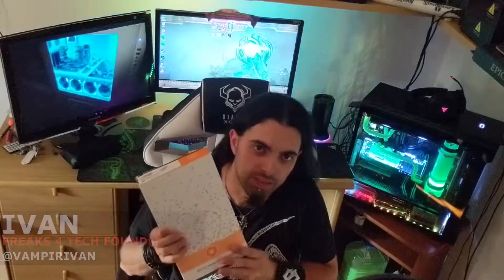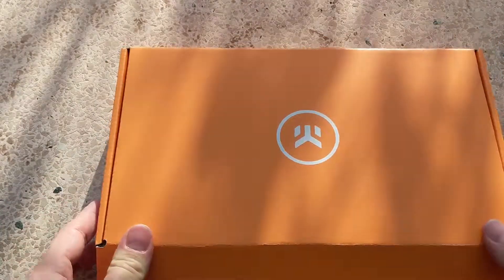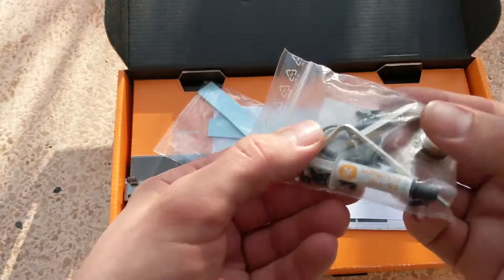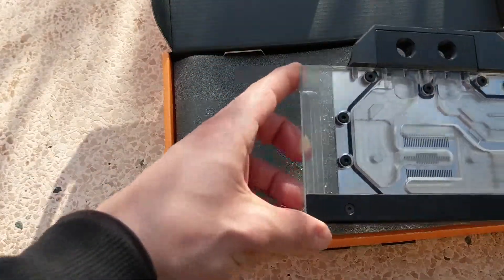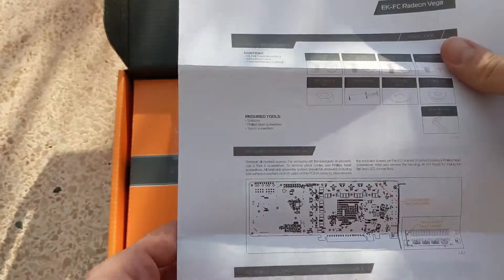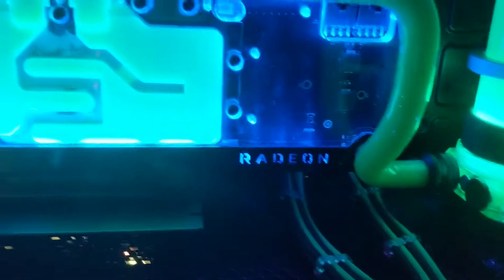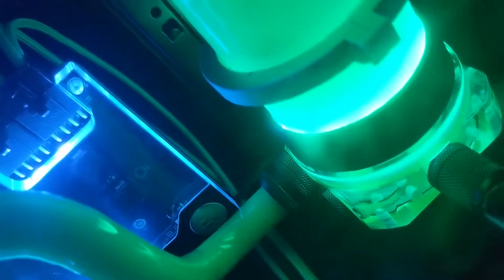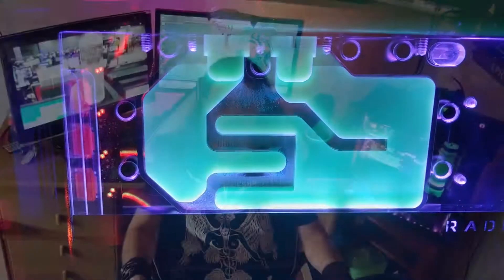EK-FC RADEON VEGA RGB Unboxing & Review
This is my short unboxing and review video for the new Ek-Fc Radeon Vega RGB waterblock from slovenian Ek-Wb.

Follow next week the mounting video.